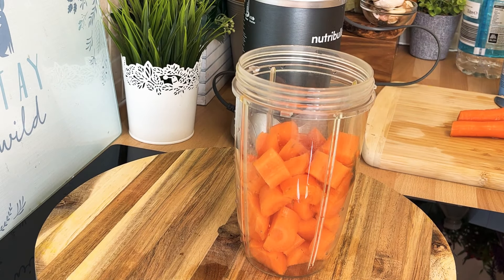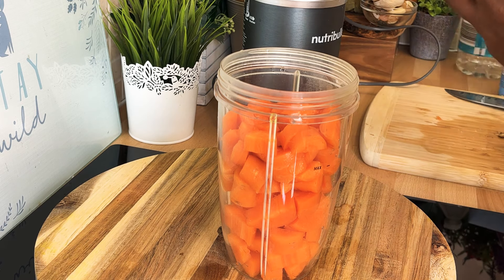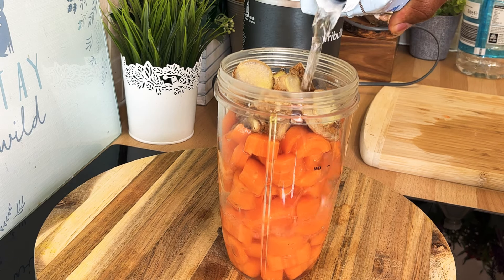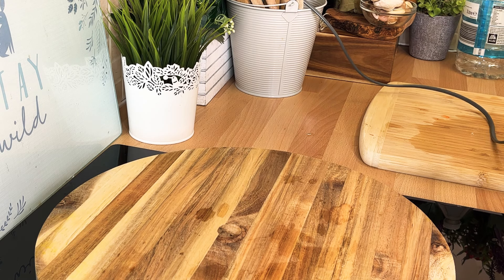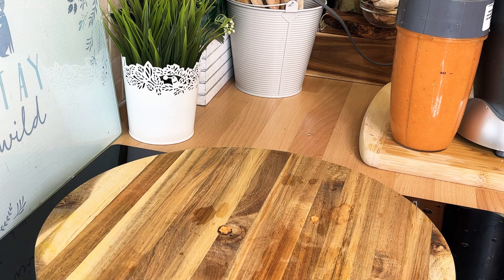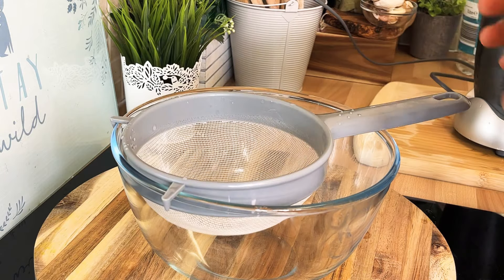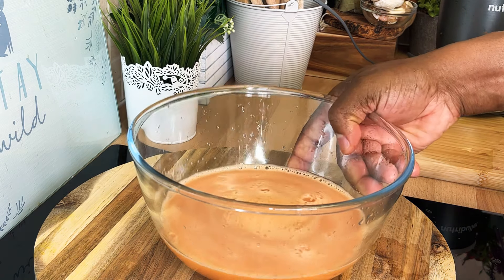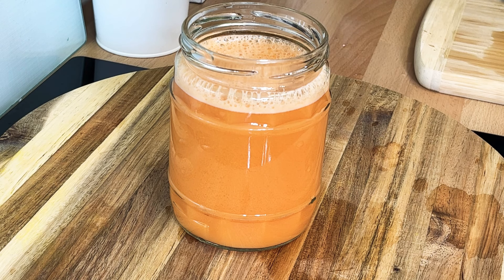Weight loss carrot juice homemade The fiber in carrot can help keep blood sugar levels under control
Weight loss carrot juice home-made The fiber in carrot can help keep blood sugar levels under control | The fiber in carrots can help keep blood sugar levels under control. And they're loaded with vitamin A and beta-carotene, which there's evidence to suggest can lower your diabetes risk. They can strengthen your bones. Carrots have calcium and vitamin K, both of which are important for bone health. | Chef Ricardo Cooking